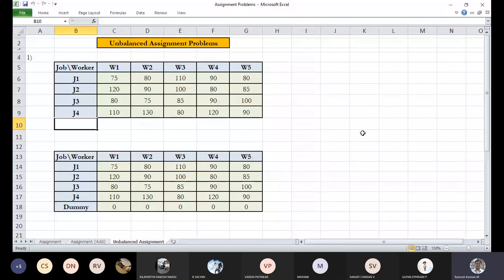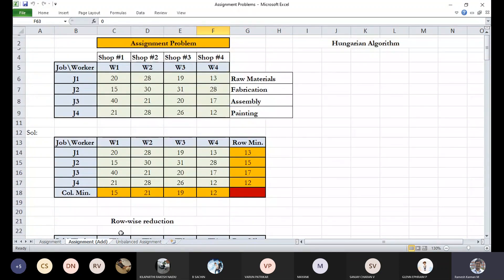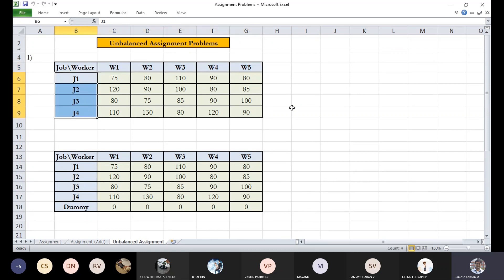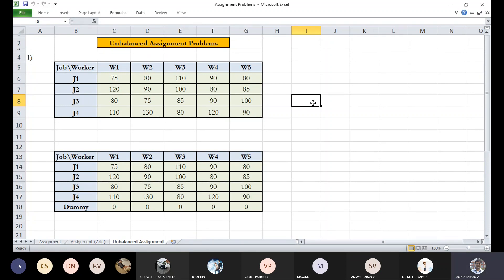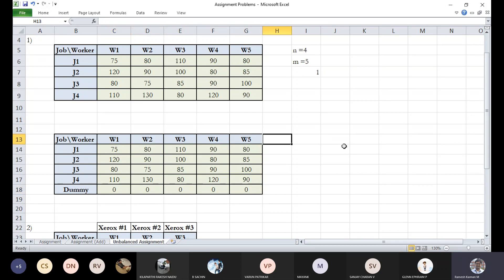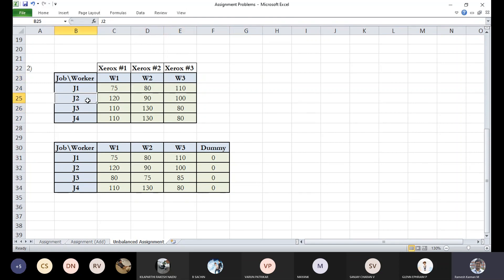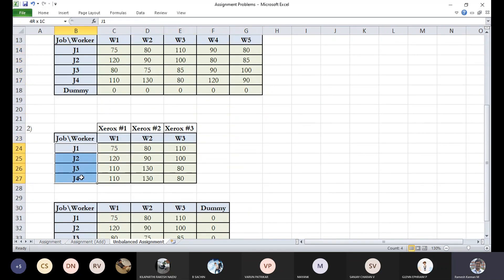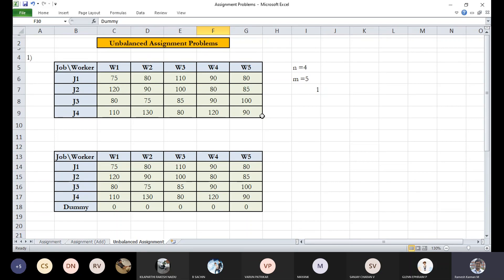Unbalanced Assignment Problems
This is the complete recording of the lecture, Module 3 - Lecture 3 - Unbalanced Assignment Problems in MEE1024 - Operations Research.